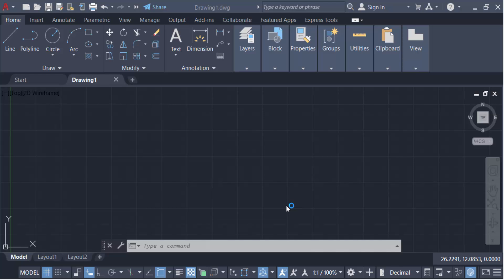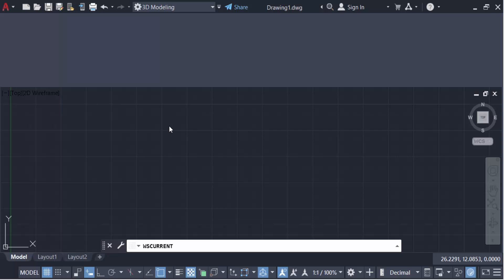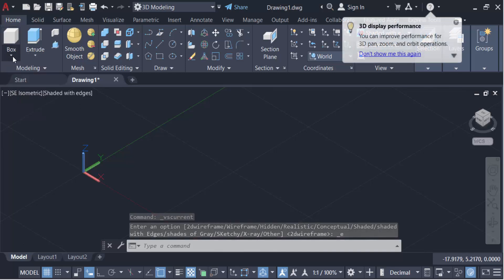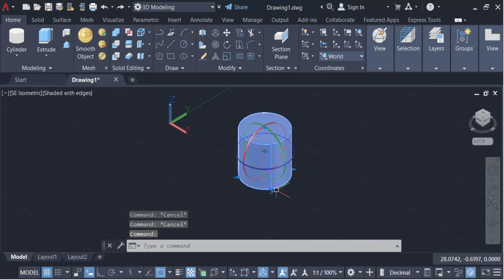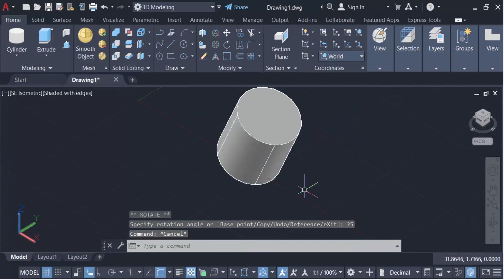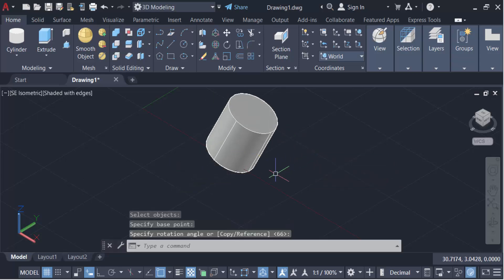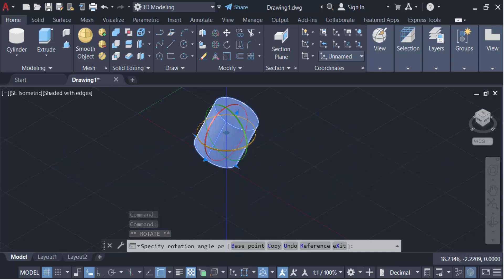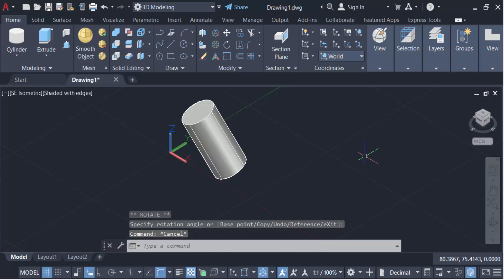How to rotate a 3D cylinder in AutoCAD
Hello everyone, Today I will present you, How to rotate a 3D cylinder in AutoCAD.